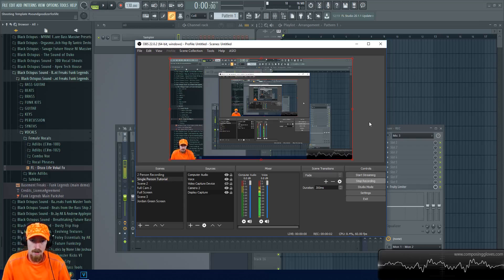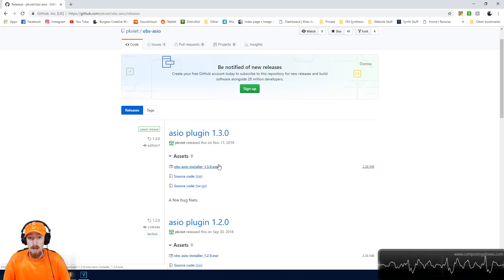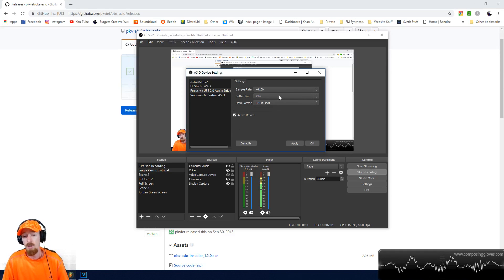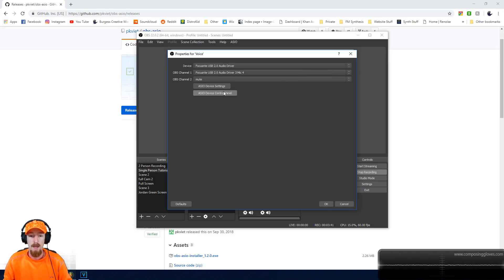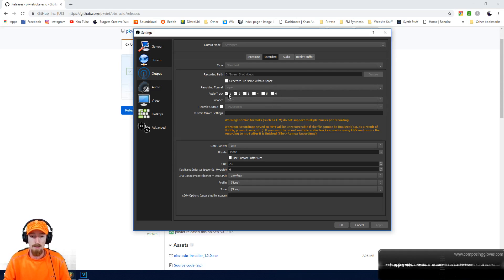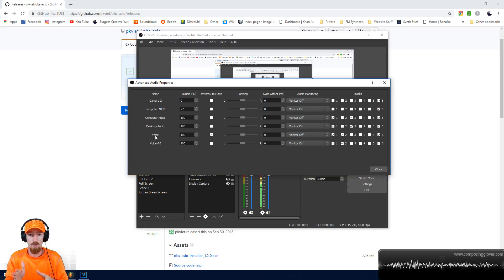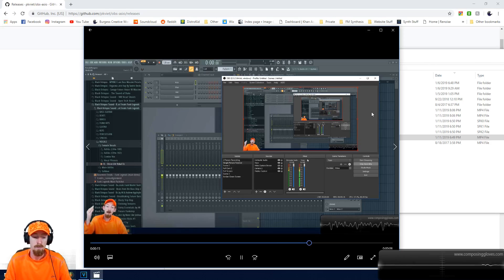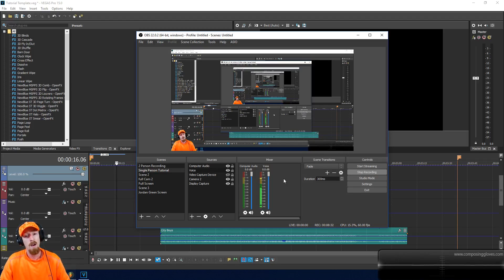ASIO Audio Directly in OBS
Yes, you can finally record into OBS with ASIO directly!!